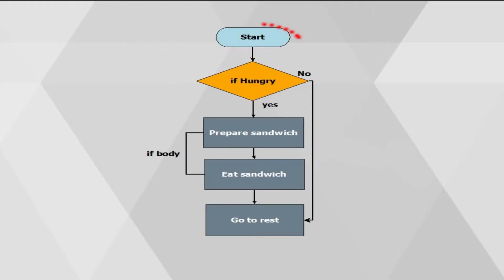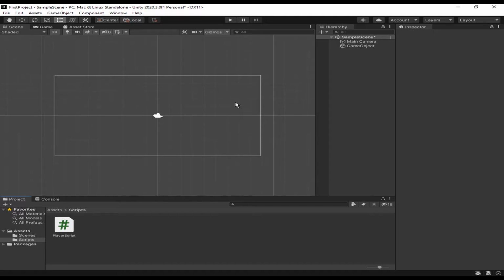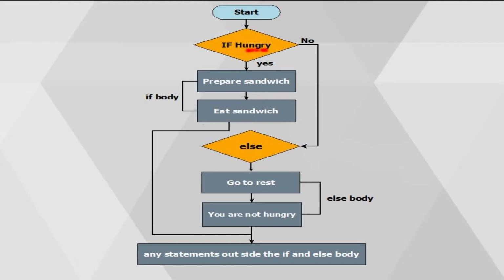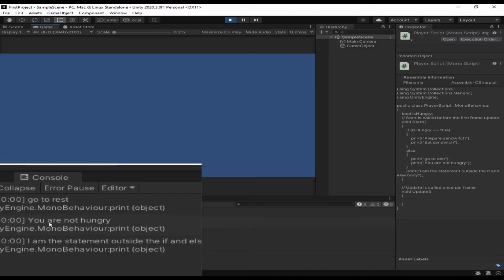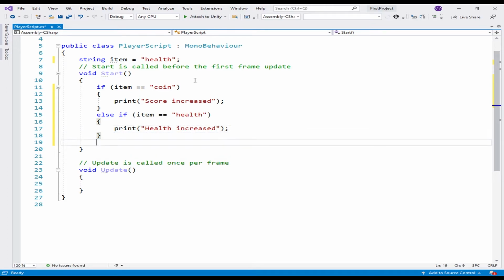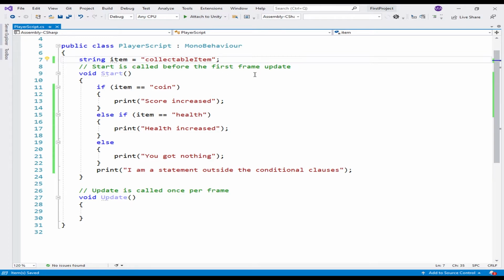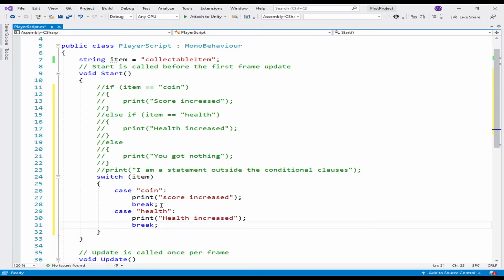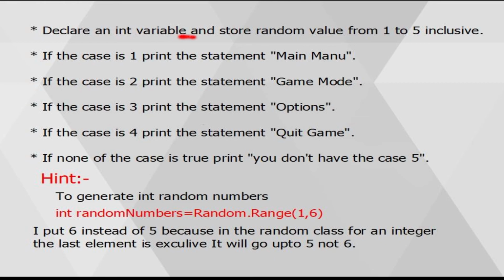C# Tutorial for beginners | Conditions | EP04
If you don't how to code this is the right place where you will learn all the basics of C# and game development. In this video, I have talked about different conditional statements. I have talked about if condition clause, else condition clause, and else if conditional clause. I also talked about the switch conditional statement. Link to my previous video if you haven't watched those videos go and check that